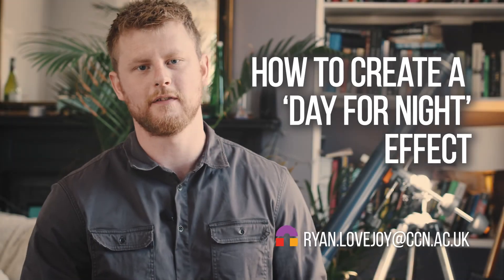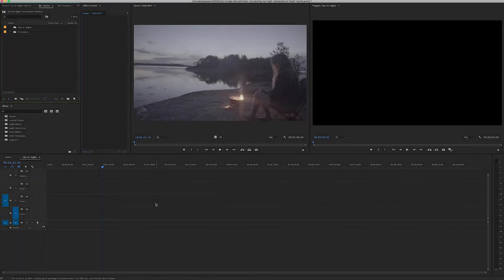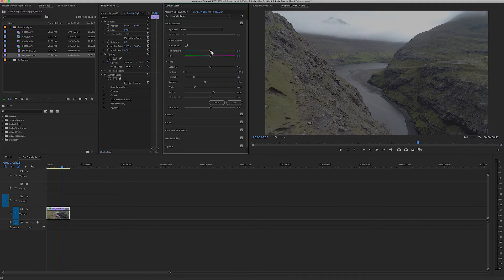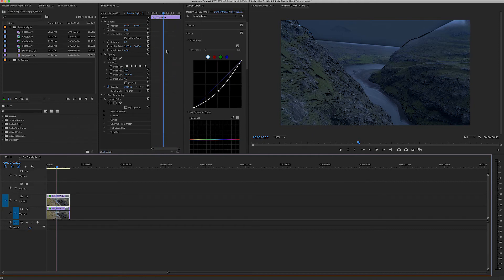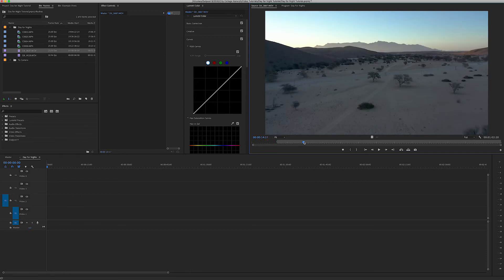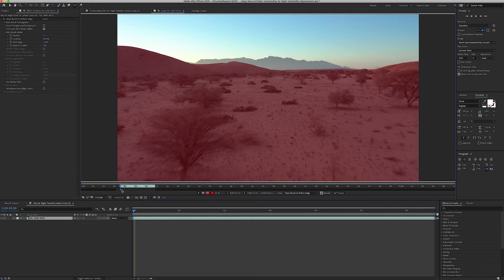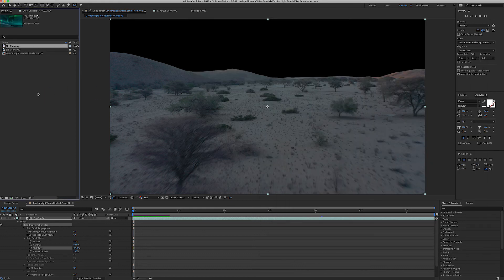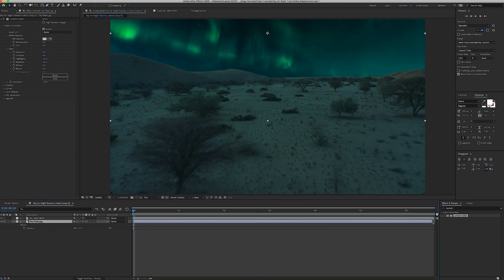Filming Day for Night Tutorial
Ryan guides you through the best way to film 'night scenes'.